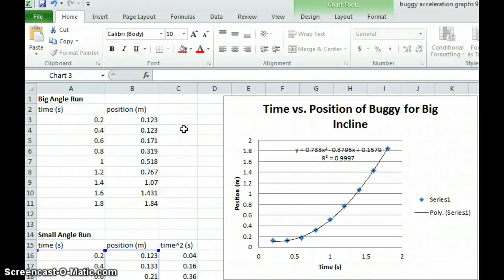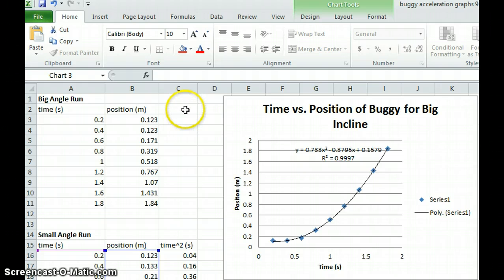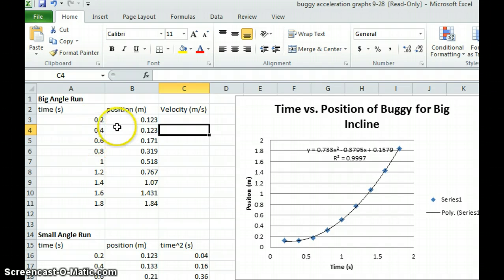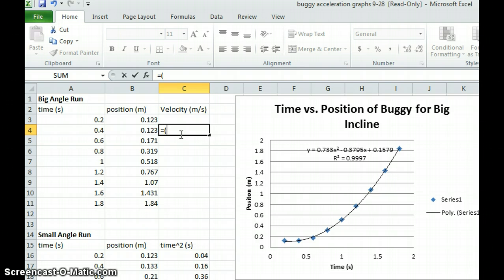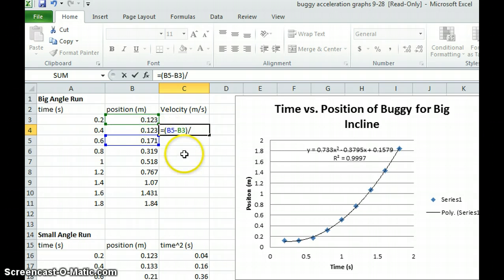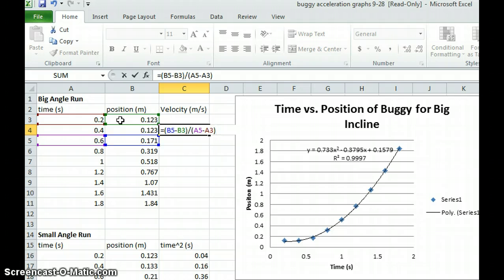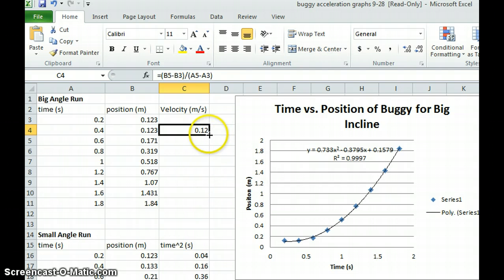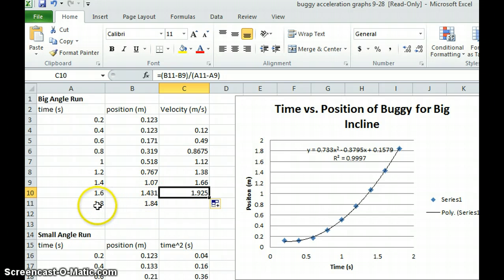Finding Velocity using double interval method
Using excel to make this process easy